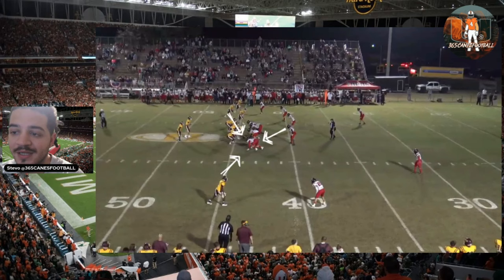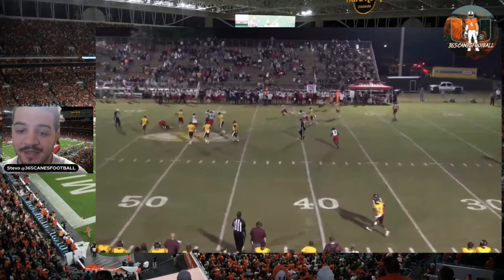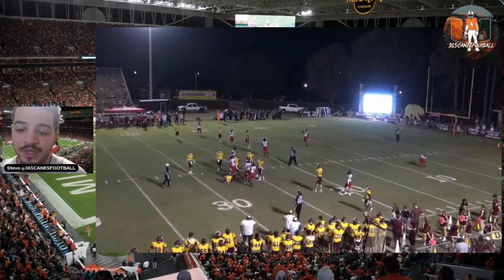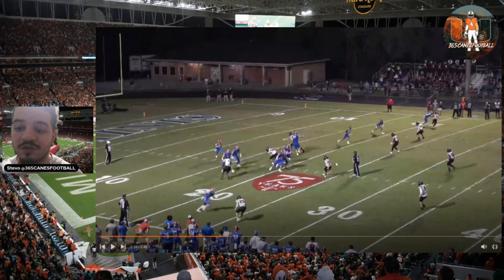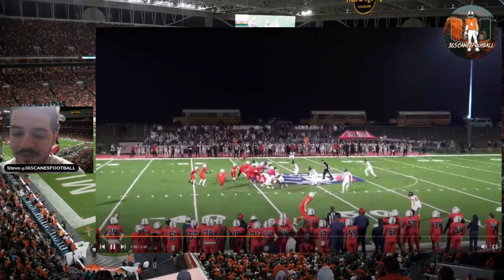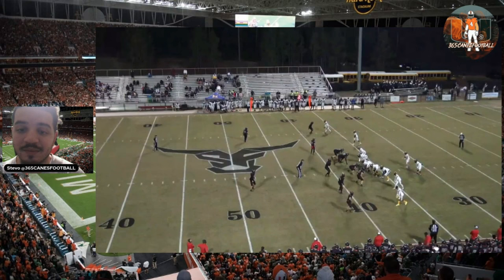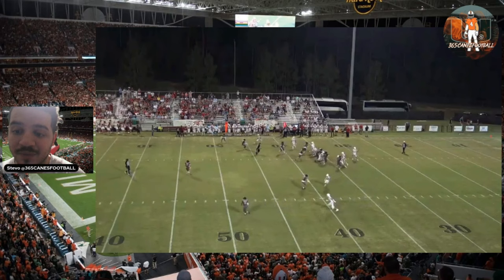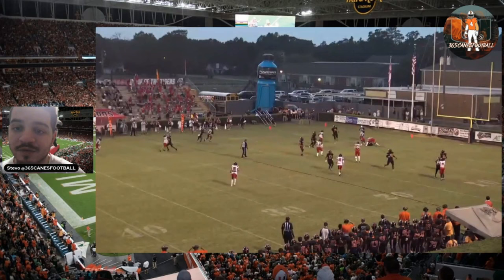Cole McConathy film Review: Canes flip 3 star DE